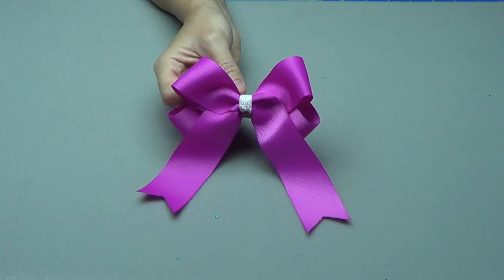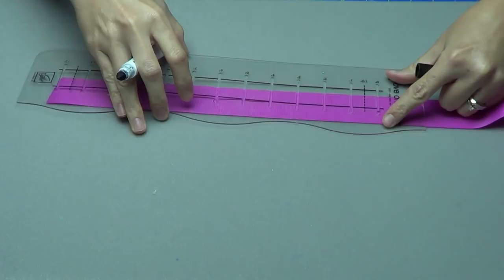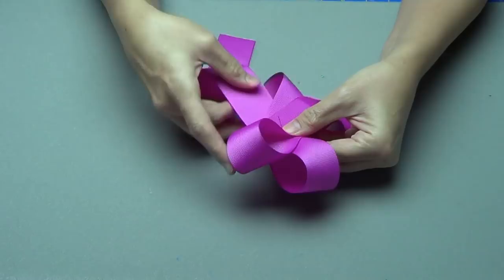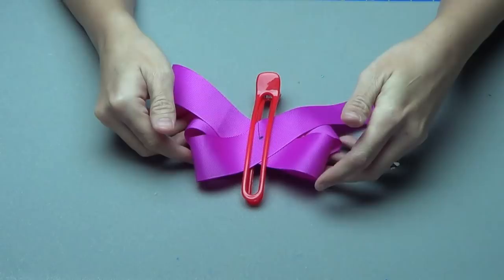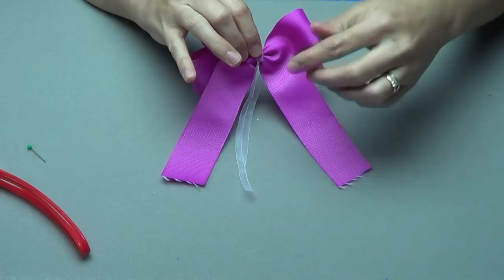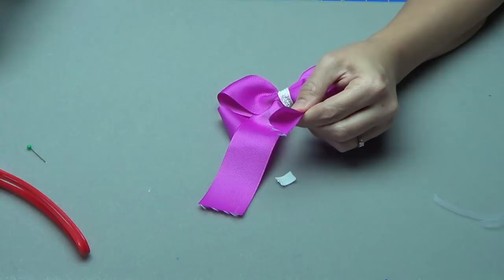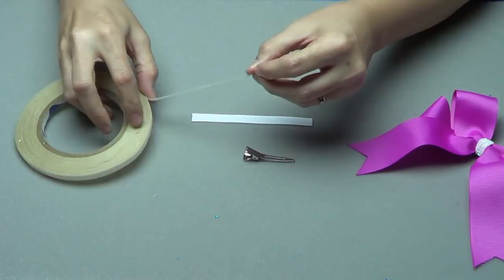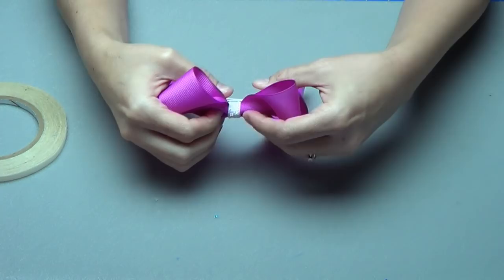How To Make An Easy Four Loop Tails Down Grosgrain Ribbon Hair Bow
Learn how to make a hair bow with four loops and long down tails.  Supplies include 1.5" grosgrain ribbon and a lined hair clip.

For step-by-step, written and photo instructions on How To Make A Hair Bow